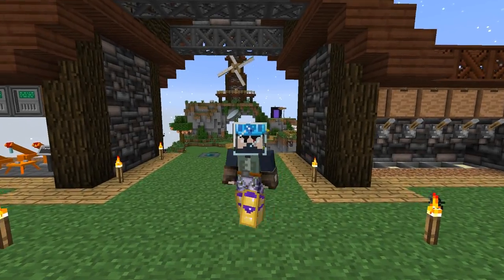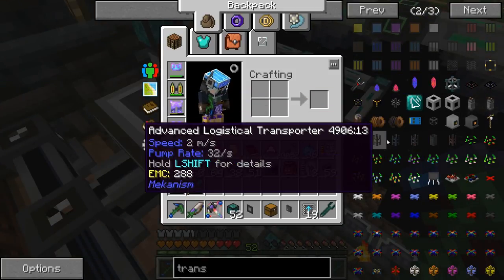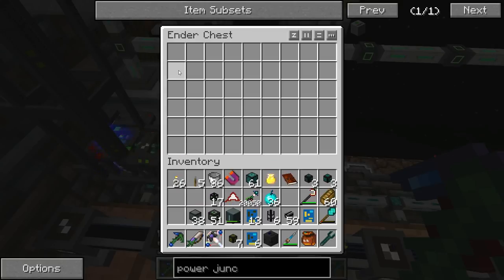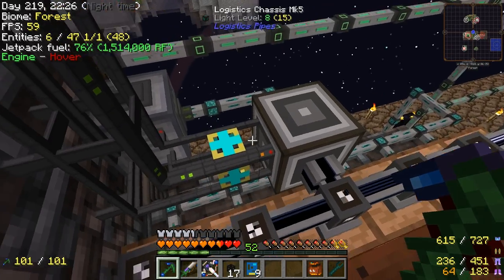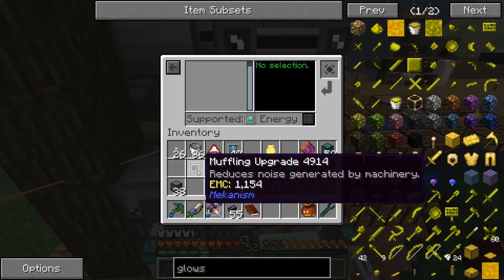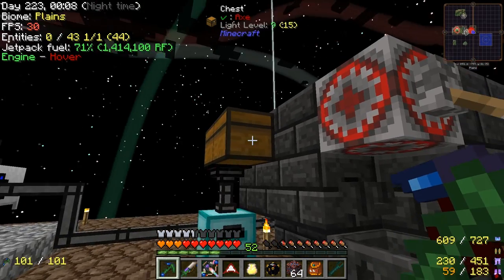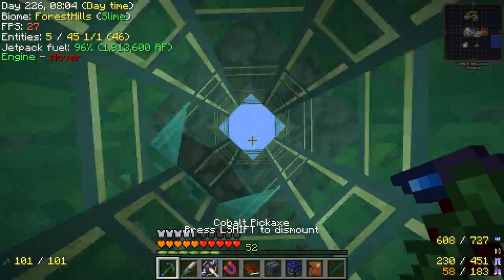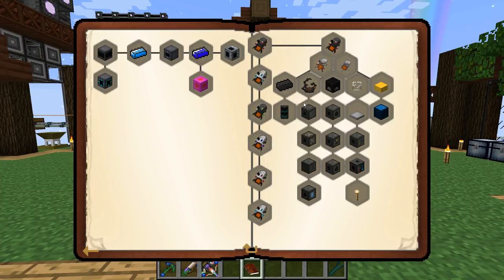Minecraft - Project Ozone 2 #56: Minicio Mess